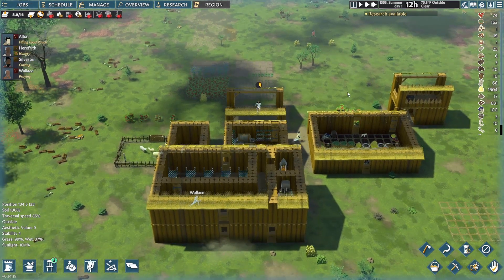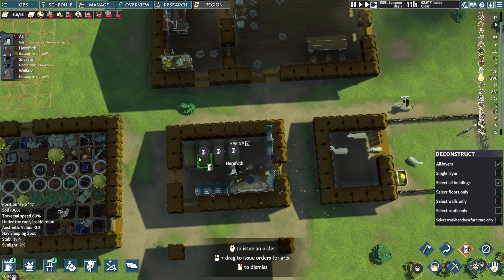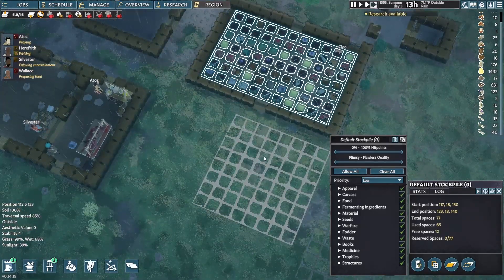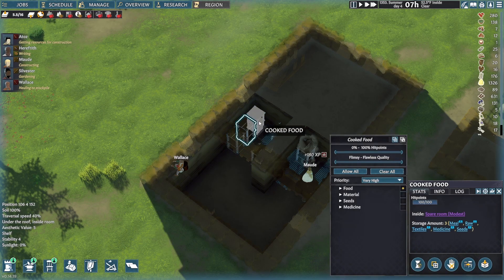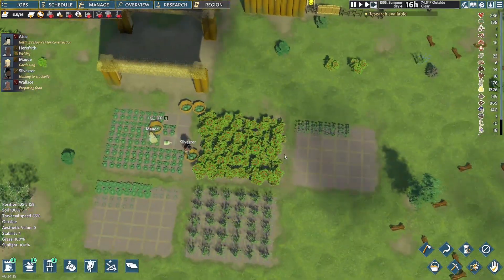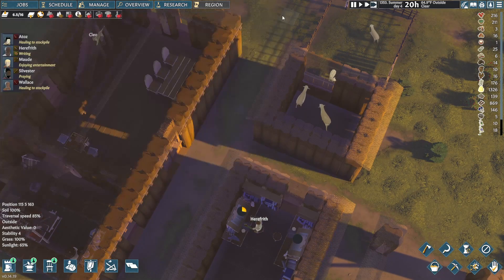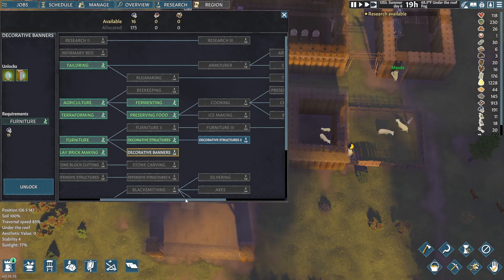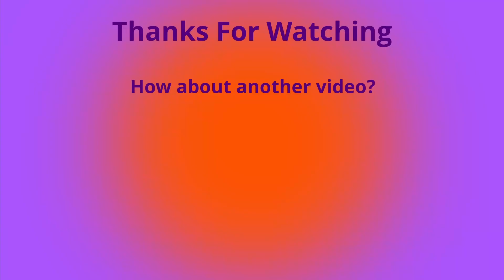Going Medieval Update #9 Ep 3 Speeding Up Research with a New Settler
Our first commenter named settler, speeding up research and gaining another settler.